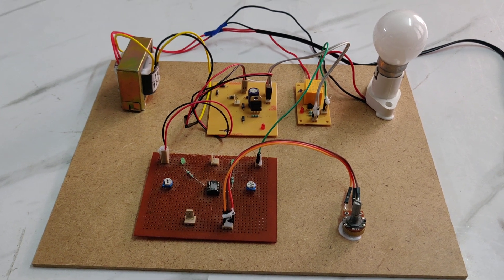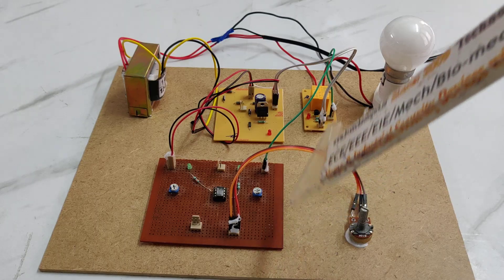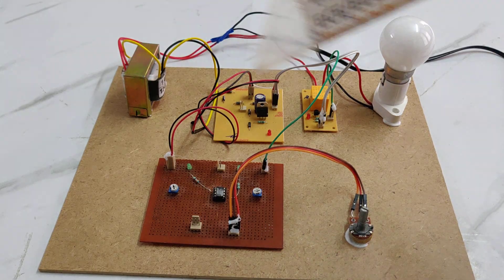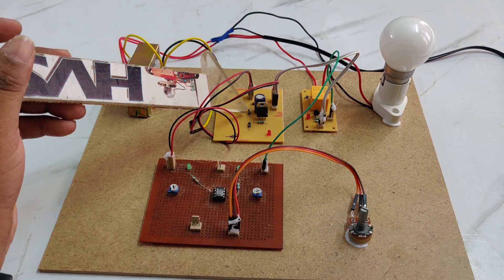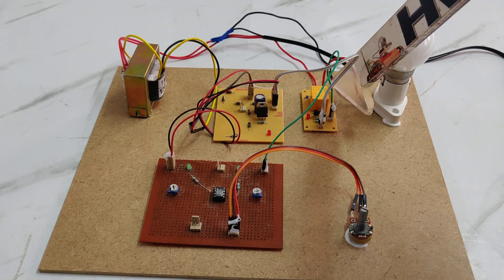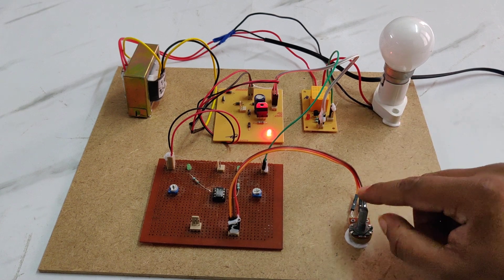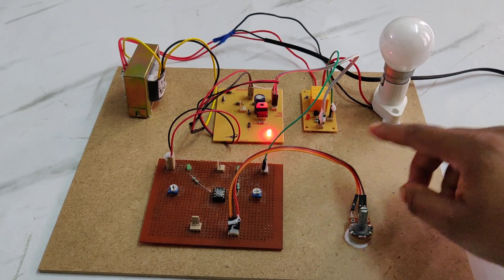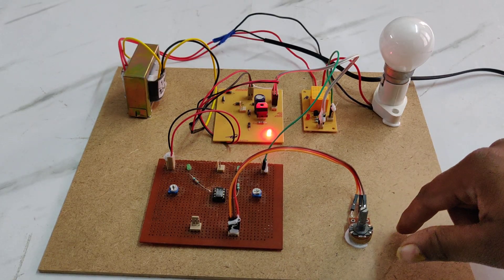Over and Under Voltage protection using 555 timer